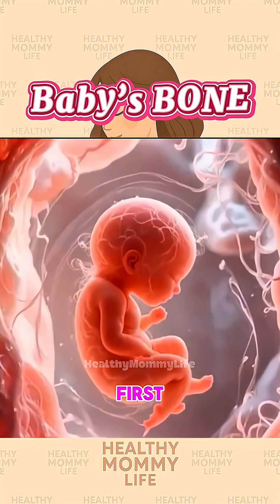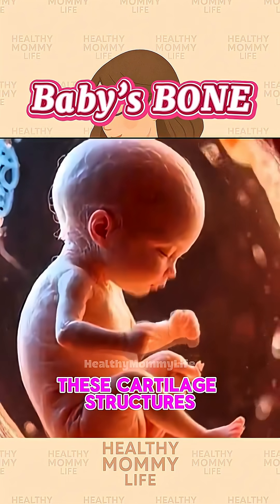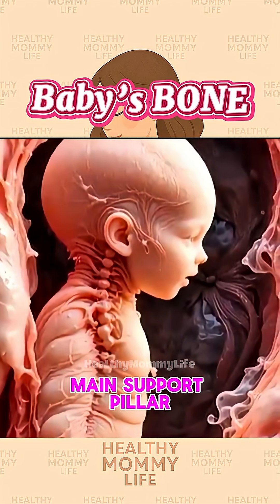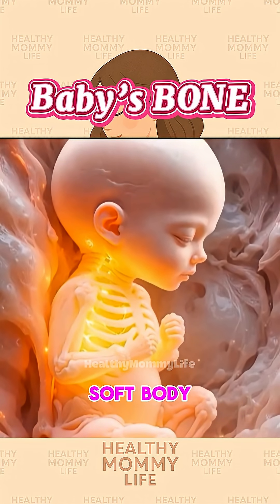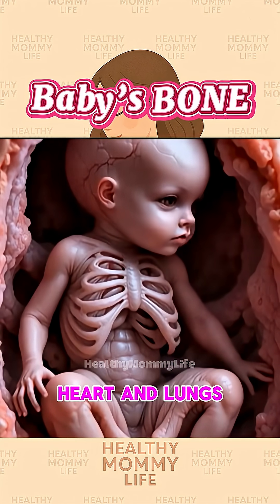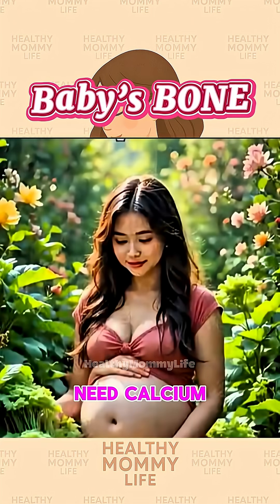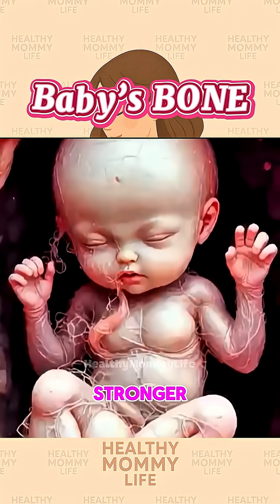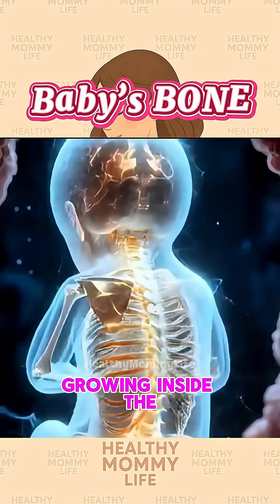Baby’s Bones Grow Inside the Womb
Did you know? Your baby’s bones start forming as soft cartilage, and by around 7 weeks, the first signs of skeletal development begin. Over time, calcium and minerals help those tiny bones harden, preparing your little one for life outside the womb. By birth, your baby has over 300 bones—some will later fuse into the 206 bones adults have.

All content is for educational and informational purposes only. Always consult your healthcare provider for medical advice.